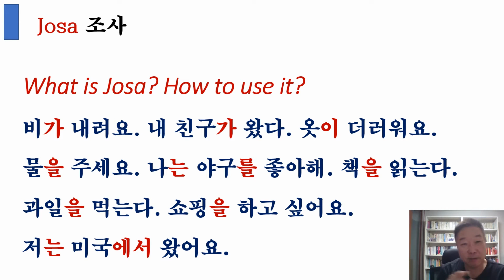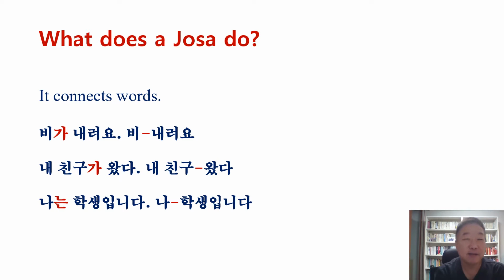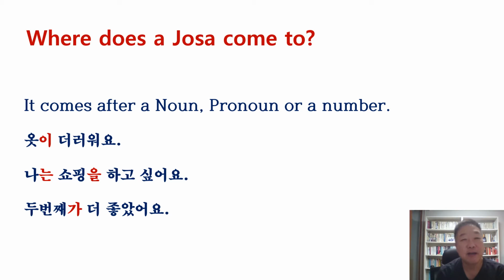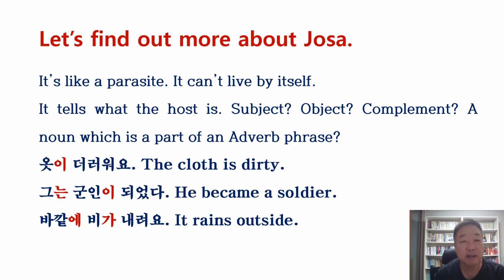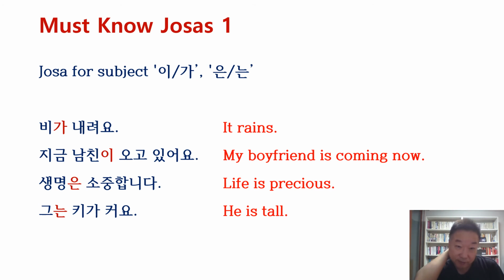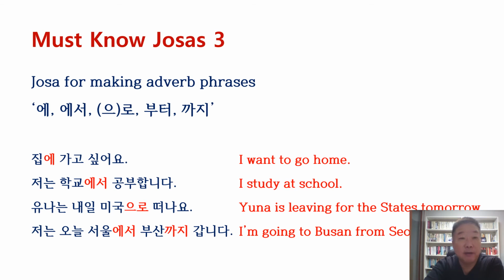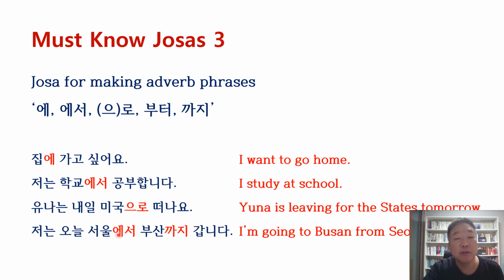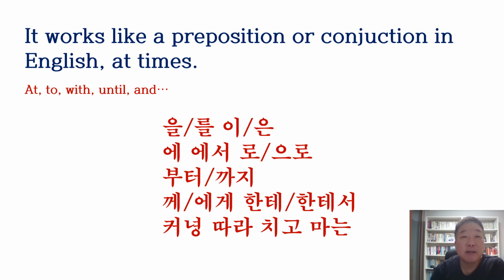Lesson11) (Korean Grammar) What is Josa? How to use it?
We have many 'Josa's in Korean. You don't have Josa in English.
What is it? Postposition? Postpositive word? What does it do?